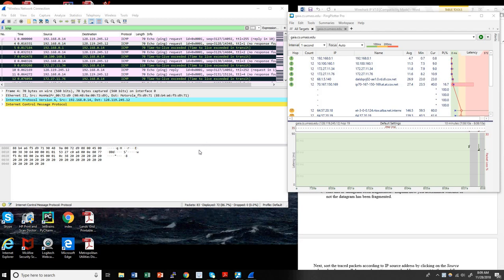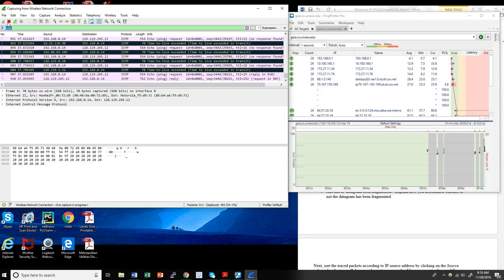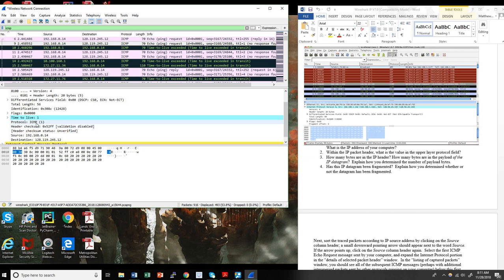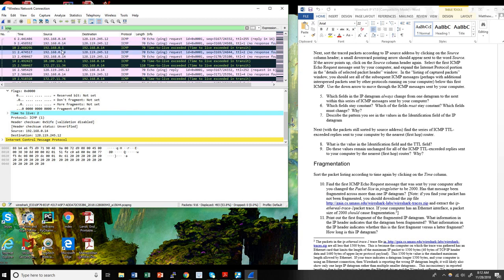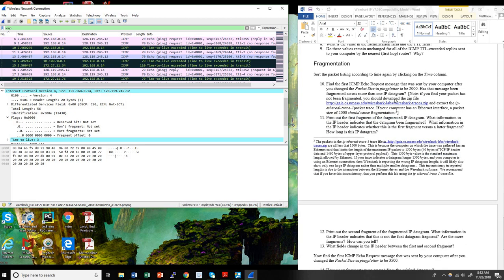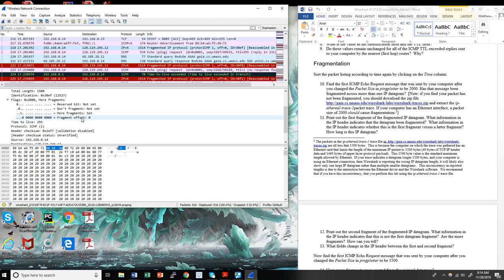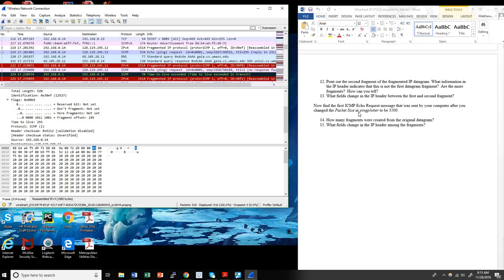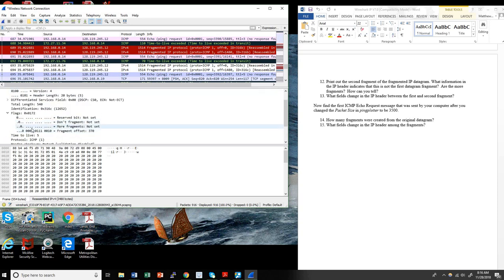Wireshark Lab IP Demonstration CS457